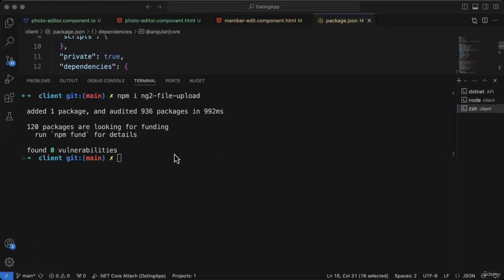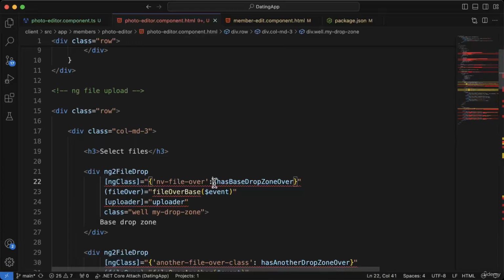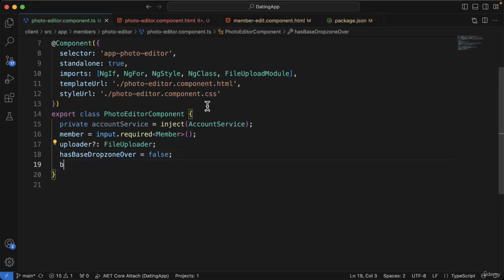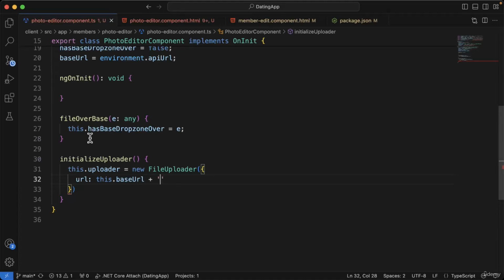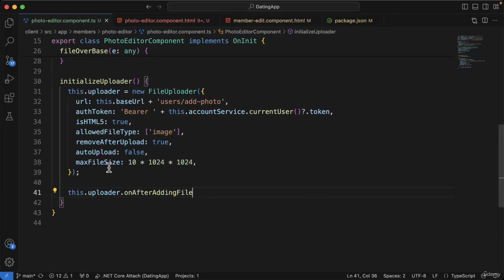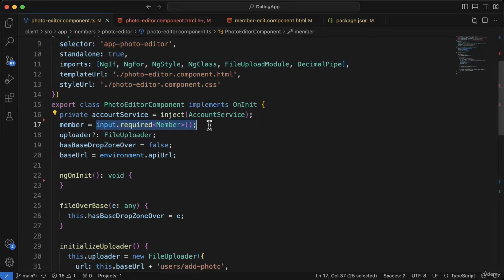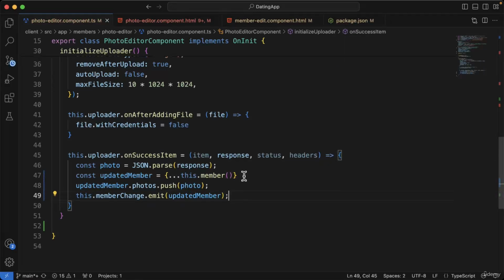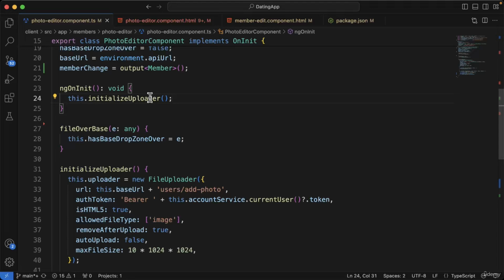127 Adding a photo uploader